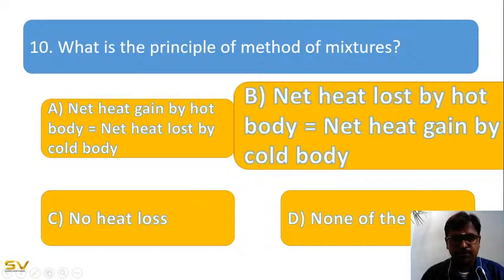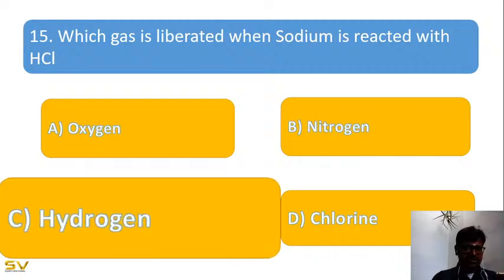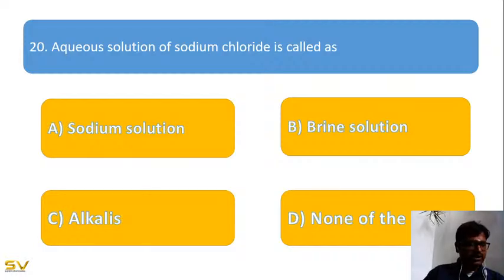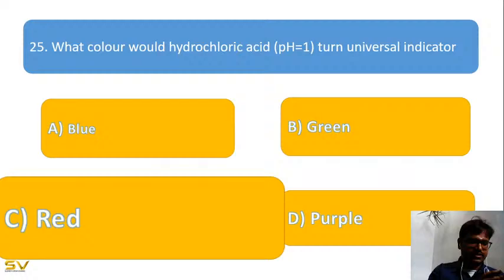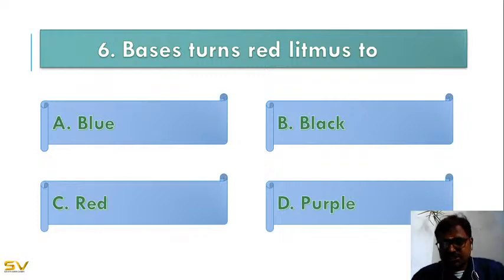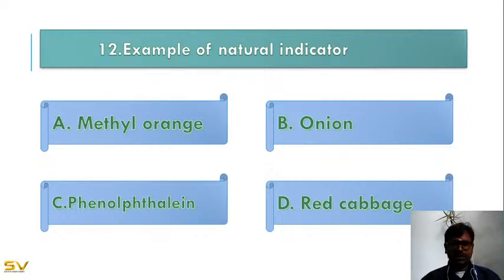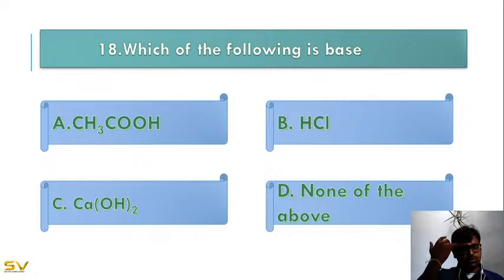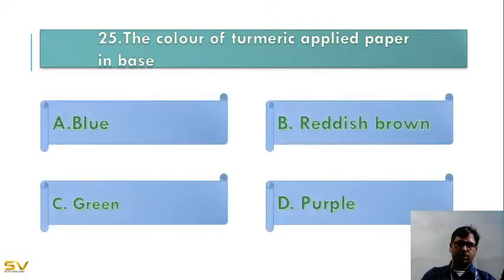LIVE QUIZ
QUIZ ON HEAT , ACIDS BASES & SALTS